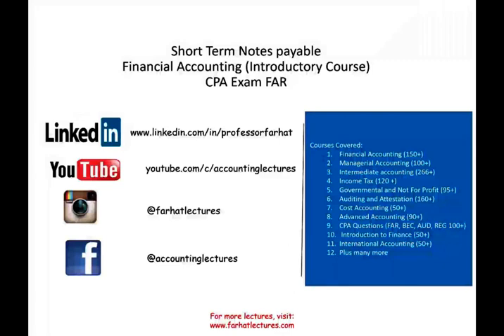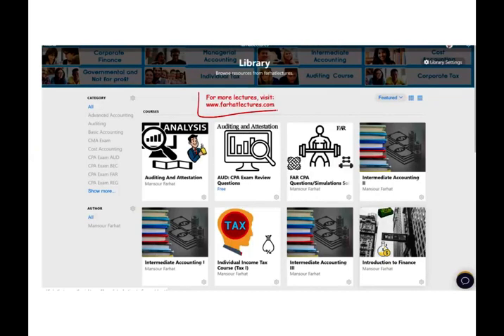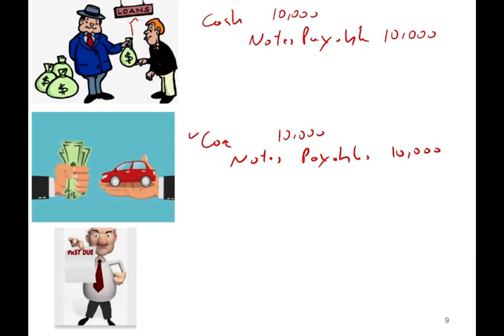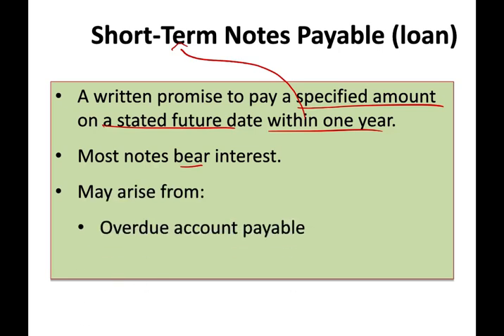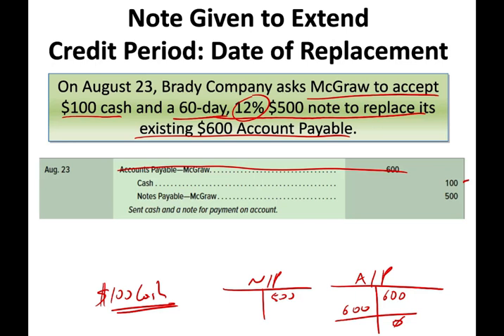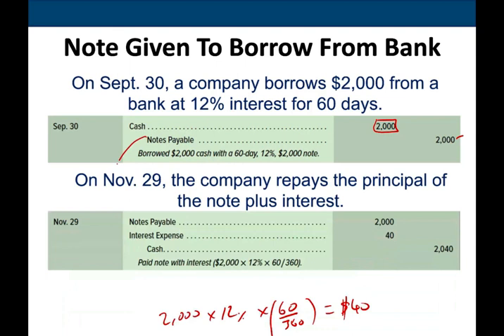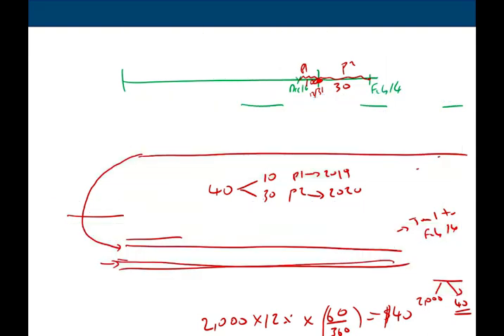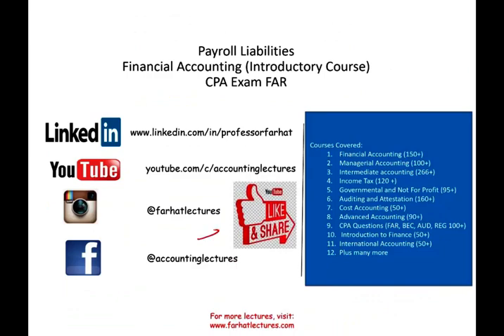Short Term Notes Payable | Interest Expense Computation | Financial Accounting Course | CPA Exam FAR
IN this video, I discuss short tern notes payable. Notes payable is a liability account where a borrower records a written promise to repay the lender. When carrying out and accounting for notes payable, "the maker" of the note creates liability by borrowing from another entity, promising to repay the payee with interest